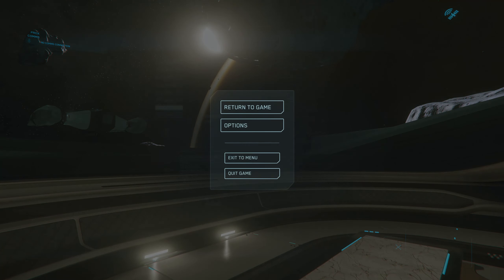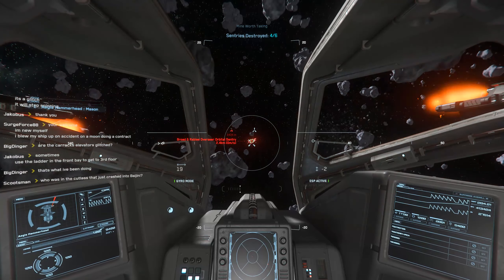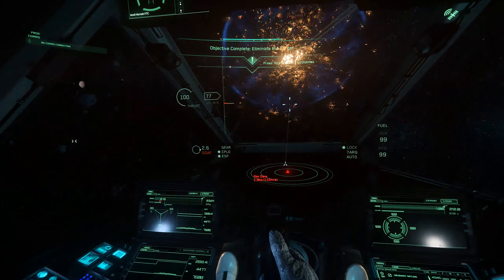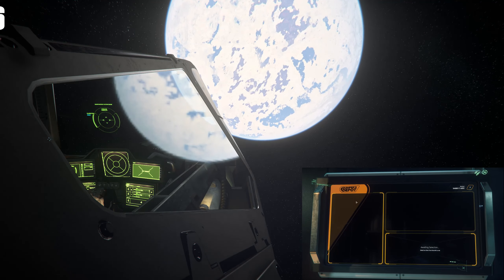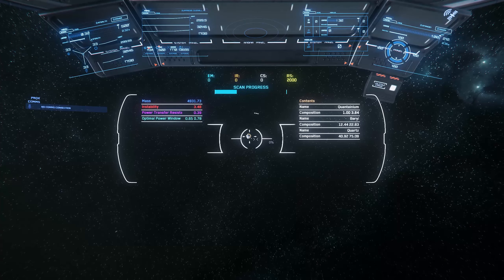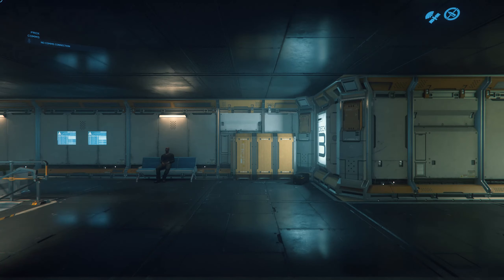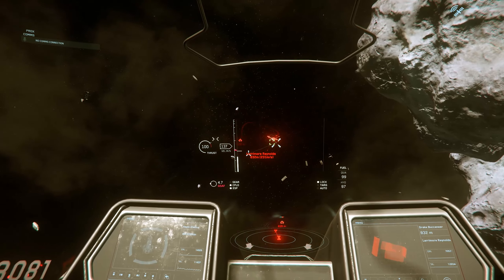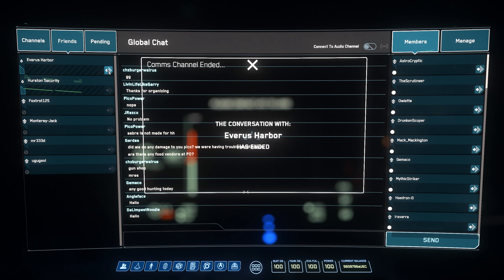11 Quick Star Citizen Tips!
Even though there haven't been too many groundbreaking changes to Star Citizen recently, I've still found a few things to share that might be useful for you guys.

I am doing a giveaway for a copy of Star Wars Squadrons. To enter, all you have to do is be subscribed and comment on any video that I've uploaded from the 12th of September to the 5th of October which is when I'll be drawing for the winner. Just be sure to have your subscriptions set to public. Good luck!

Timestamps:
Intro - 0:00
Change Starmap sensitivity - 0:29
Change look at target setting - 0:58
Adjust deadzones - 1:37
Don't equip colored Mobiglass - 2:20
Share parts between ships - 2:53
Spend less time quantum travelling - 3:47
Change rock composition - 4:33
Avoid pad ramming - 6:05
Deal with AI missile spam - 7:22
Missile cinematic camera - 8:43
Change spawn more efficiently - 9:08
Outro - 9:37